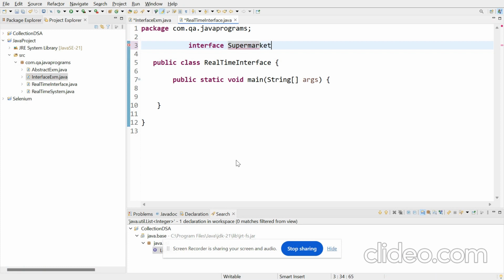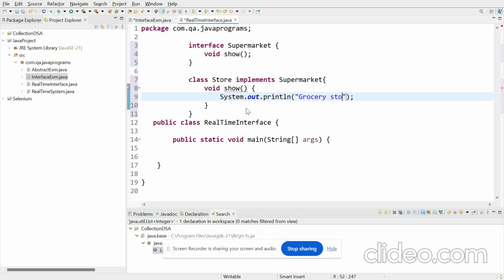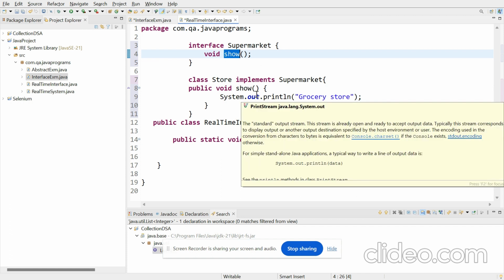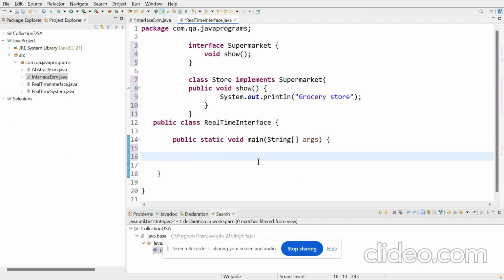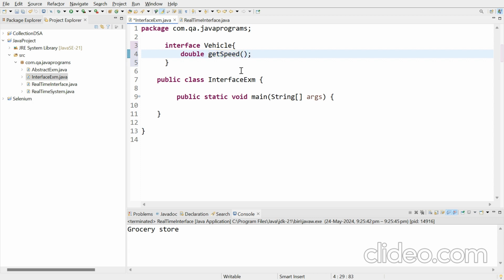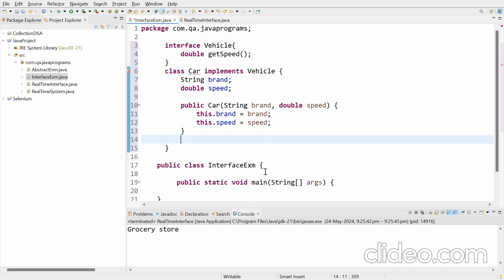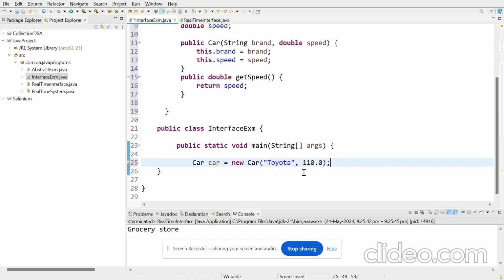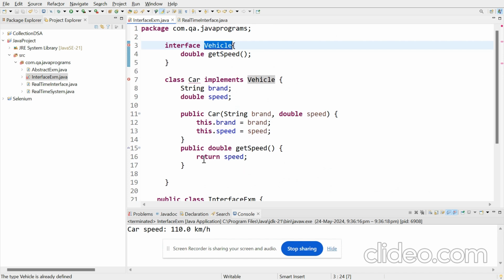Interface in java | Abstract vs Interface in Real-time | Interface Example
Interface in java, Abstract vs Interface in Real-time, Interface, Interface in Java example, Interface example in Java

✍️ Introduction
✍️ JDBC - Java Data Base Connectivity
✍️ Servlet